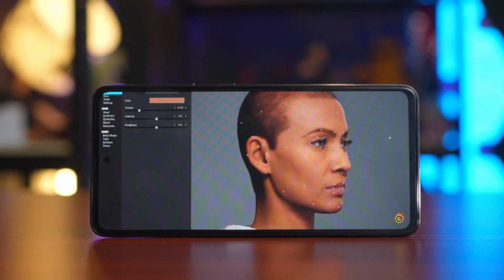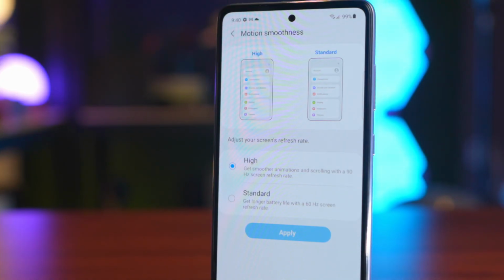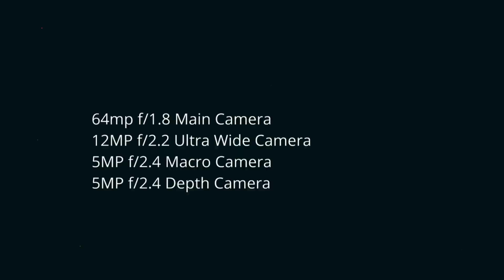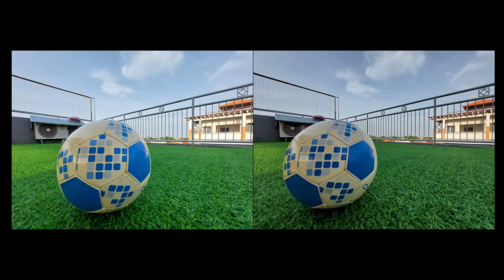Samsung Galaxy A52 5G vs Galaxy A52: What are the differences you need to know?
Let's talk about these two devices that Samsung has been promoting lately - the Samsung Galaxy A52 vs Samsung Galaxy A52! Here are the things you need to know. If you are looking for benchmarks and sample photos of these devices, we also prepared one for you in this video.